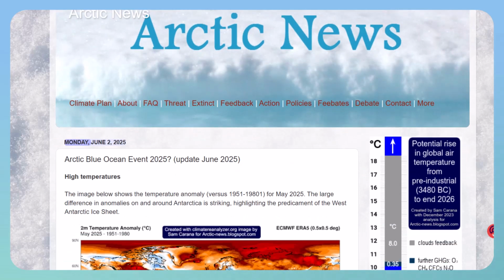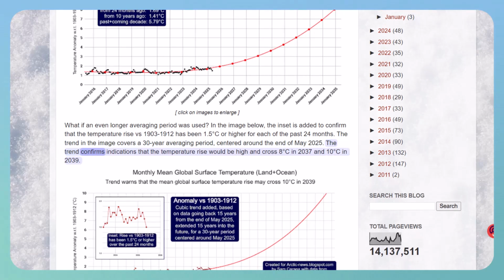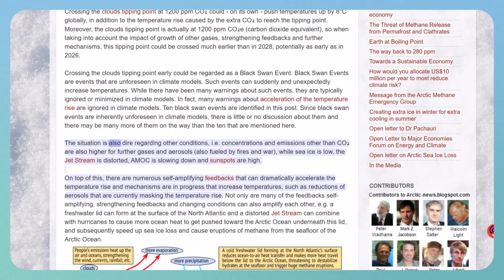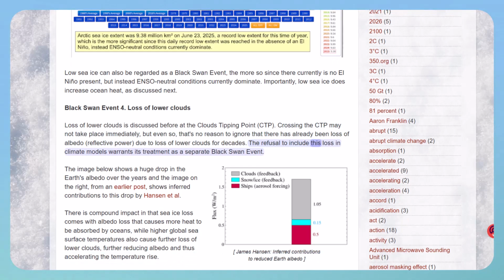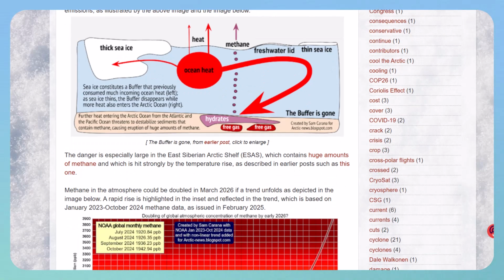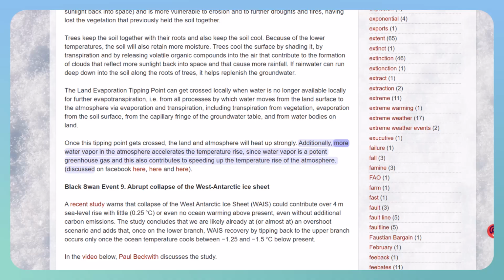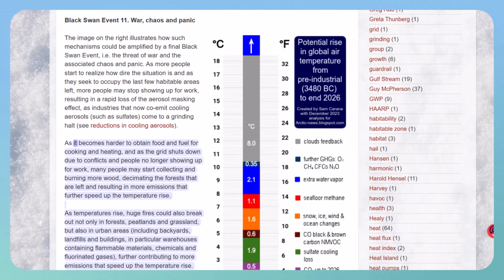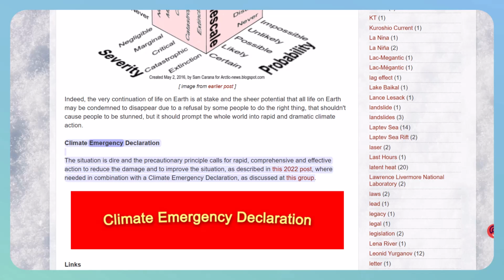Dangerous Heat, Black Swans, Arctic News by Sam Carana